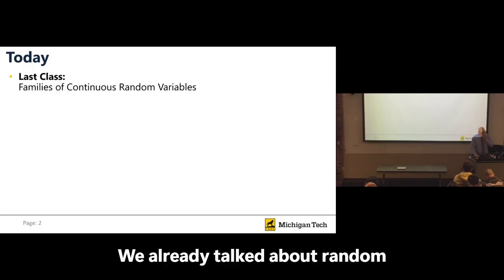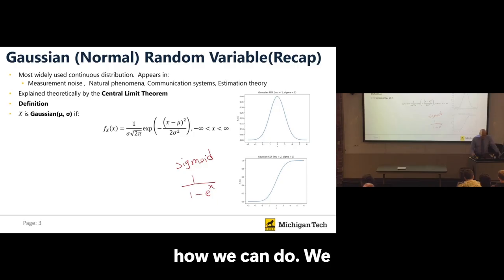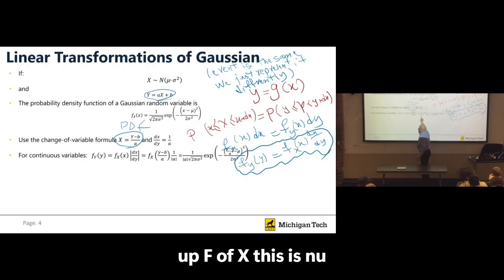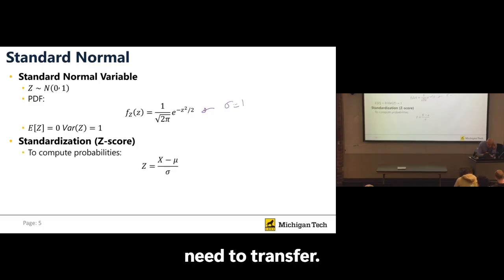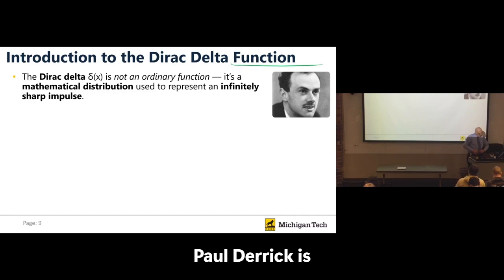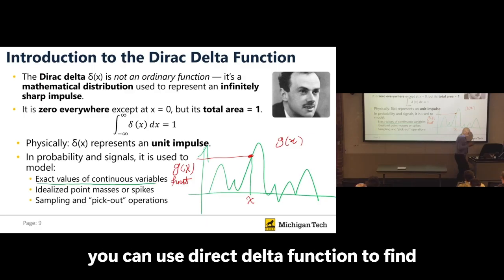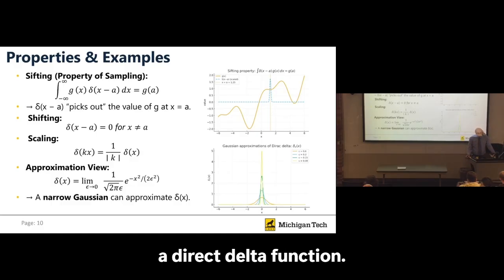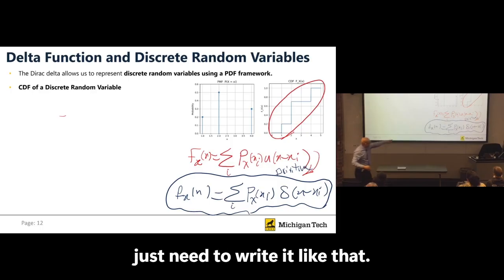EE3180 Module10 Class1 Video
More on the Gaussian family of random variables
Introduction to the Dirac delta function and unit step function
Hybrid (mixed) random variables